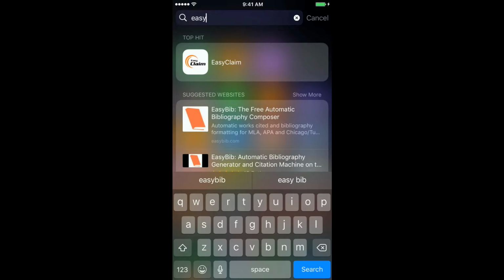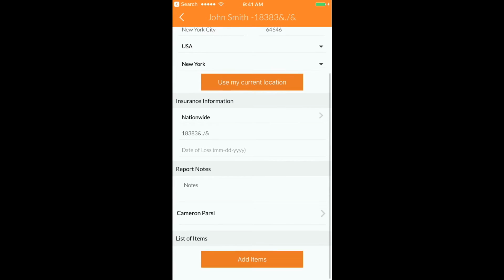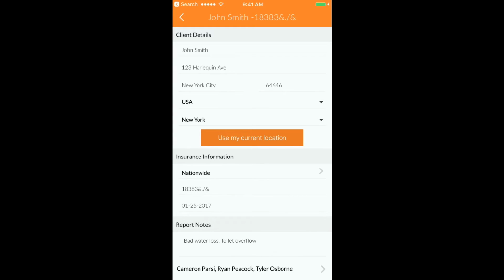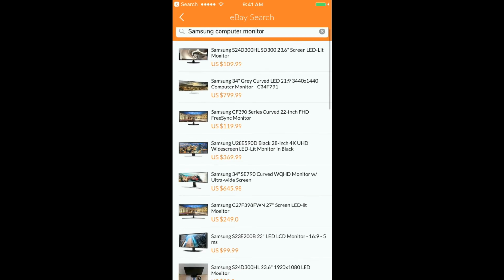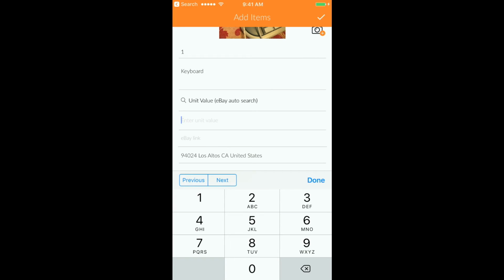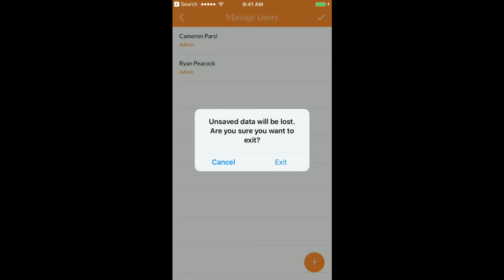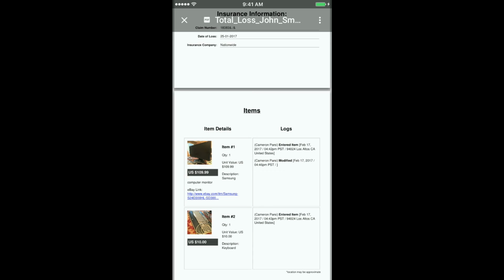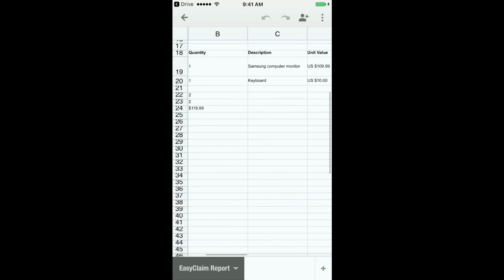Taking A Home Inventory Using Our Contents Inventory Software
A tutorial showing EasyClaimApp's features, and how to use it to compile contents inventory lists using our software.

Quality Home Inventory App!